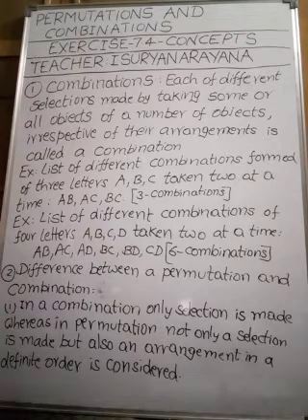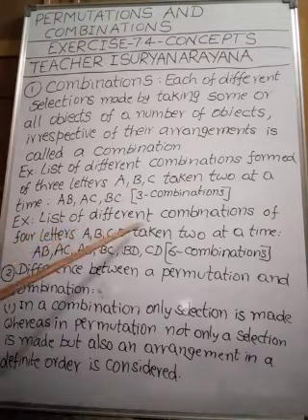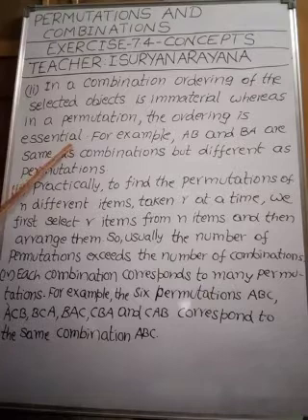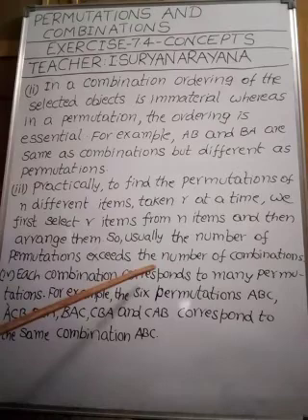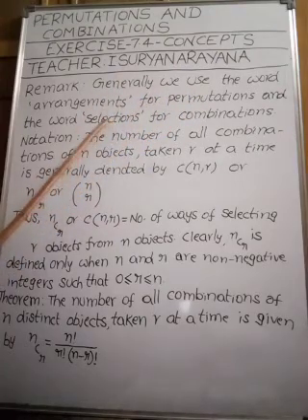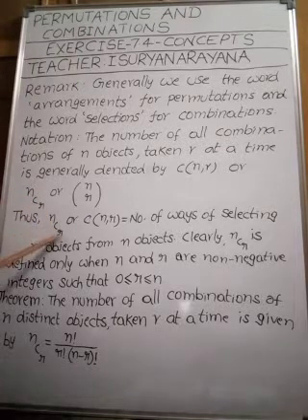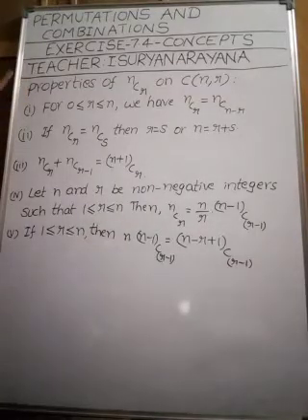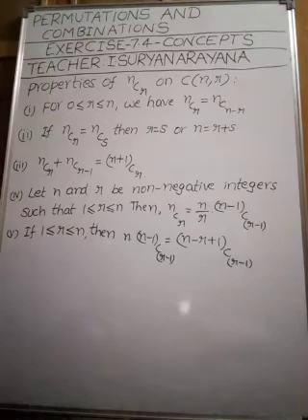11th - Ex - 7.4 - Concepts